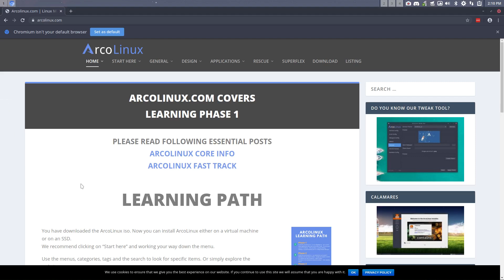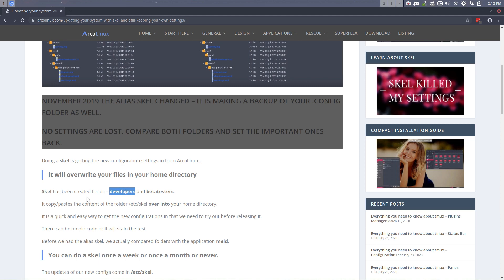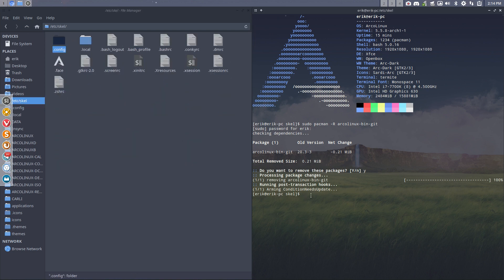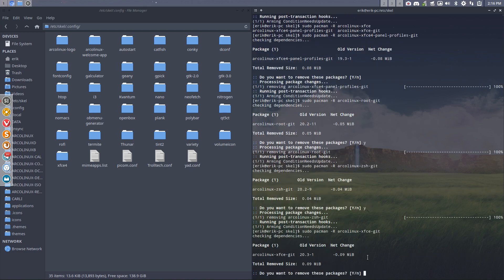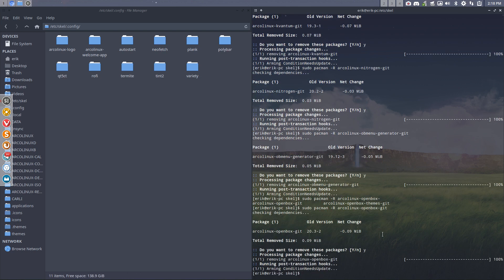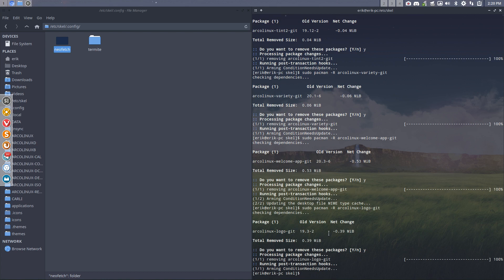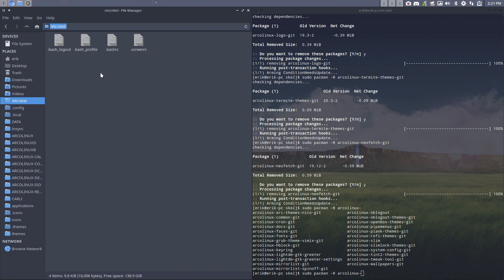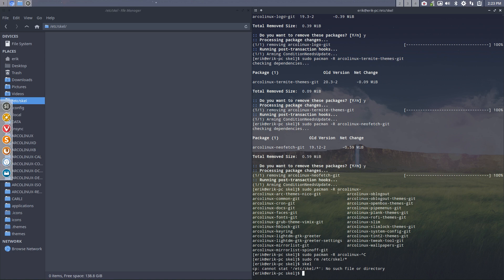ArcoLinux : 1375 How to make sure "skel" will never affect you ever - stay-rolling is NOT important